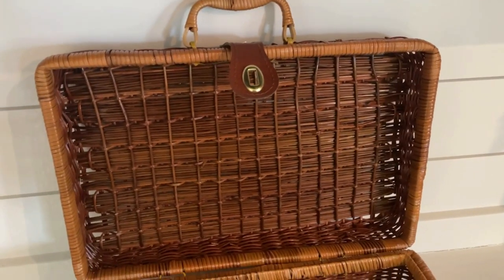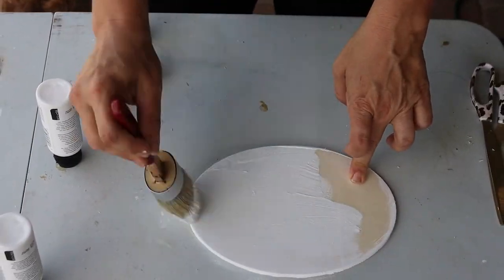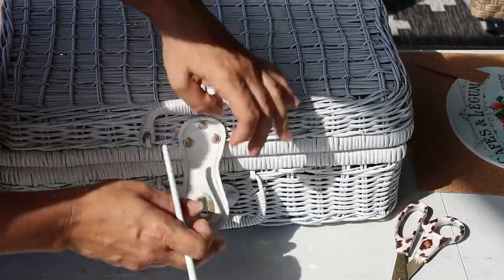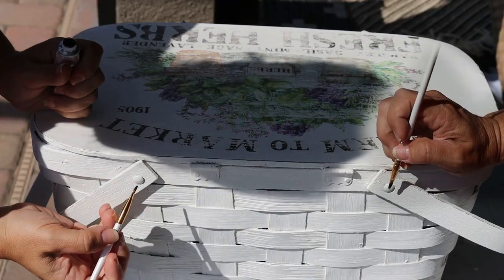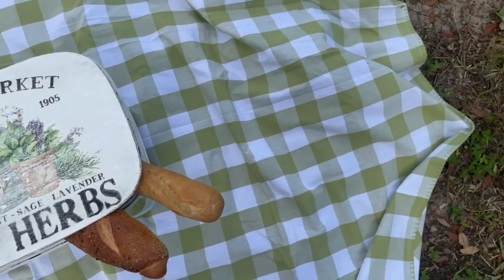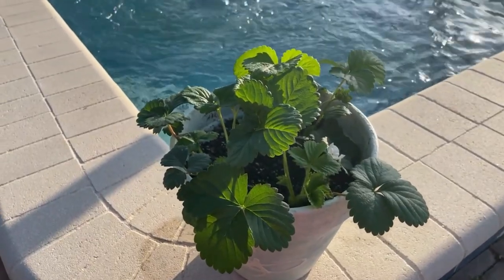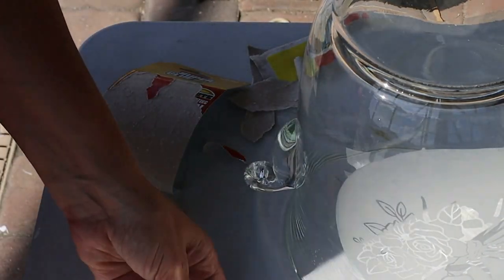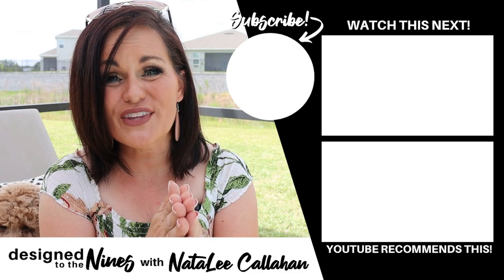EASY High End THRIFT FLIP Decor for Summer!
If you like DIY thrift room decor with a summer twist, this is a must see episode! Like this video?

Clear Spray for waterslide paper
Waterslide paper
solar lightbulb

TIME STAMPS:
00:00 Welcome and Thrift With Me!
01:19 Thrift flip #1- French bakery picnic basket
06:15 Thrift flip #2-farm to market picnic basket
17:27 Thrift flip #3-French floral serving tray
24:11 Thrift flip #4-etched Drink chiller on silver stand
27:10 Thrift flip #5-Solar powered lamp